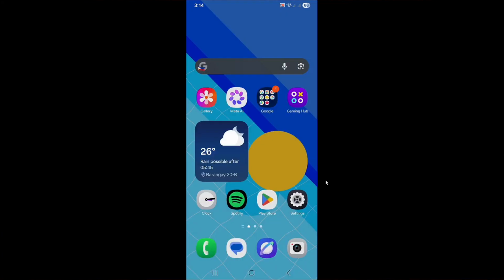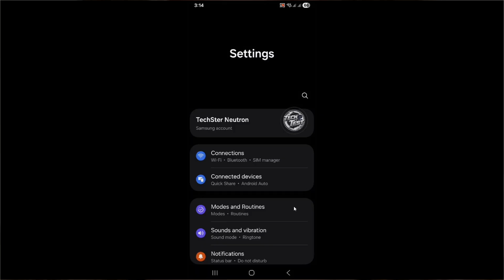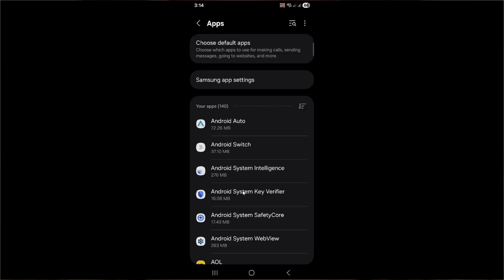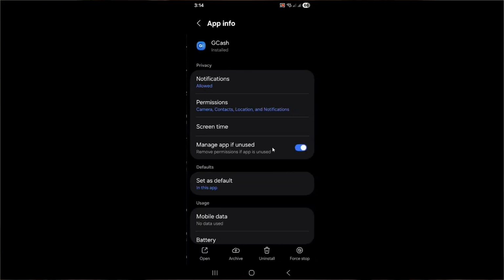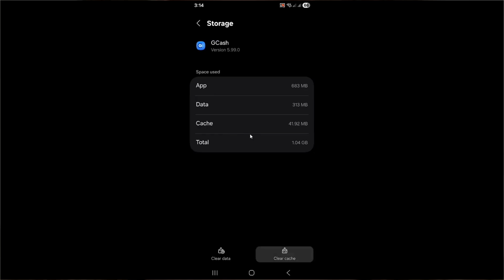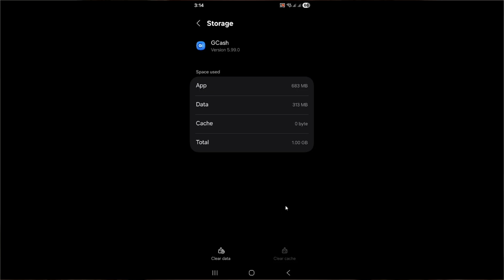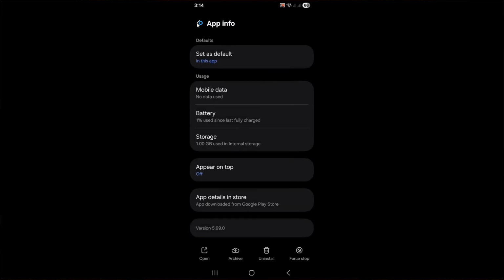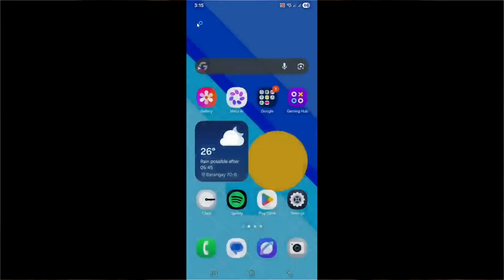How to Fix GCash Authentication Failed [2026 Full Guide]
How to Fix GCash Authentication Failed

Are you tired of facing the "Authentication Failed" error on the GCash app? You're not alone! In today's video, I'll walk you through easy troubleshooting steps to fix this frustrating issue. We'll start by clearing the app cache on your Android device, a vital step that can improve app performance and resolve glitches. I’ll guide you step-by-step through the Settings menu, ensuring you know exactly where to go. After clearing the cache, you’ll be ready to restart the app and hopefully, log in seamlessly again. If the problem persists, I’ll also share tips on checking your internet connection and reaching out to GCash support. Regularly clearing your app cache can be a game changer for maintaining smooth operation. So, if you value hassle-free banking on your mobile, stick around for these handy tips.

GCash, authentication failed, fix GCash, app troubleshooting, GCash problems, clear cache, Android app, mobile banking tips, app maintenance, tech support, GCash login, app guides, troubleshooting steps, internet issues